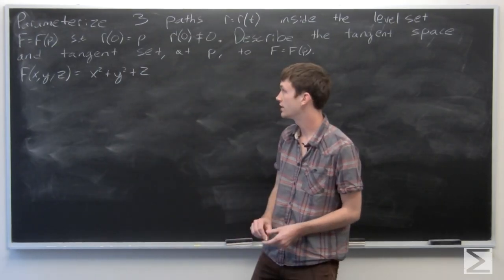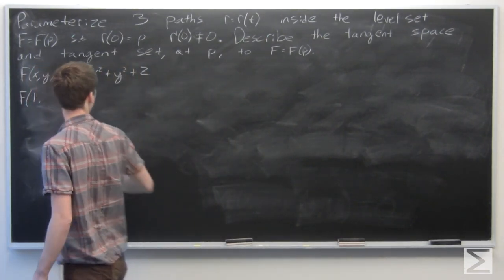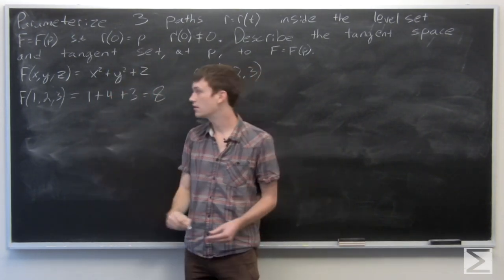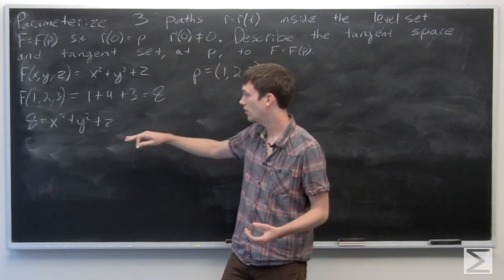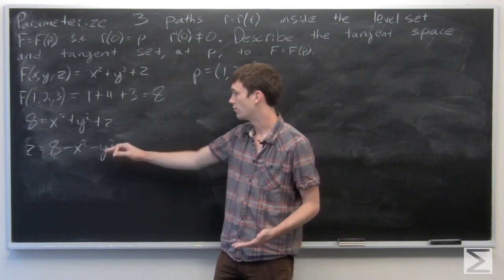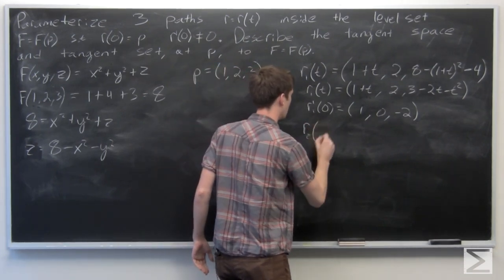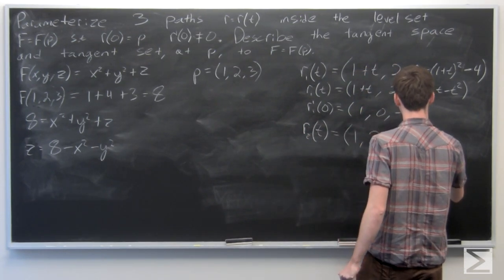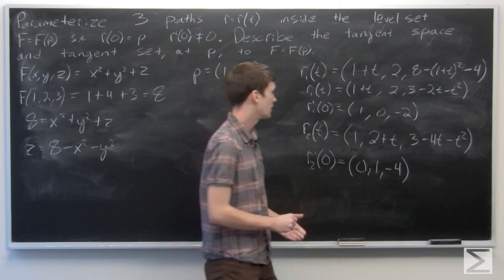Worldwide Multivariable Calculus Ch2.7 #31